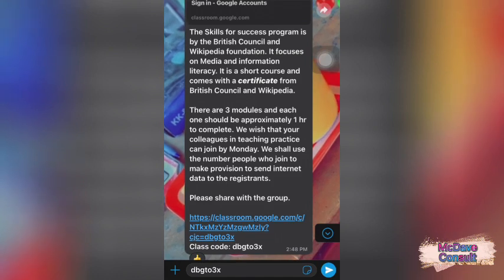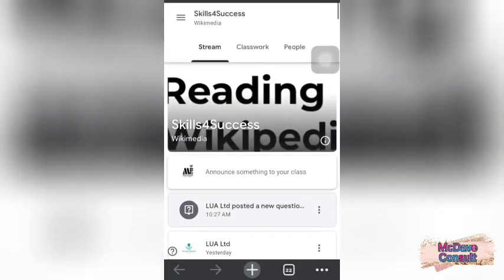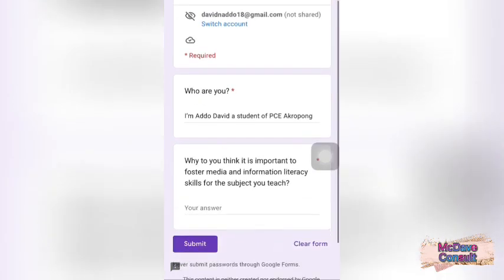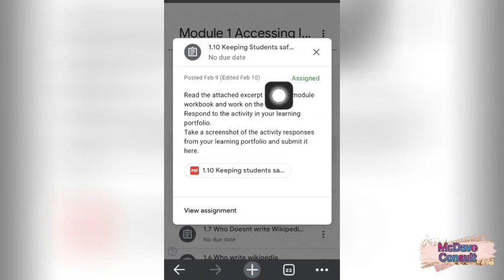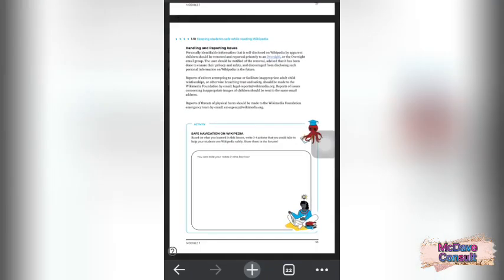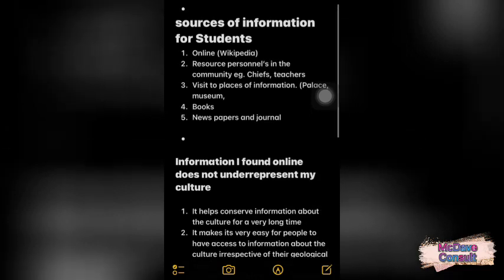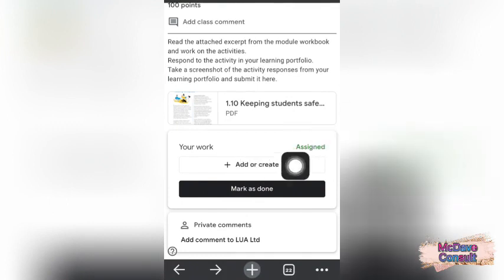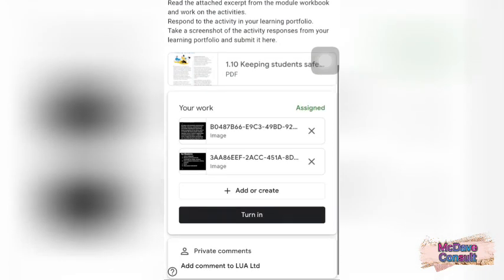How To Submit Assignment In Google Classroom 1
This video is a step by step process on how to do and submit assignment in google classroom for Skills for success

intro sound  credit
Somewhere In The Mountains
Oleksii Abramovych